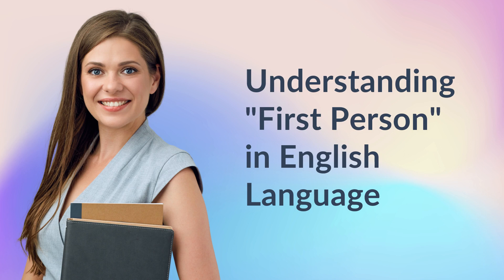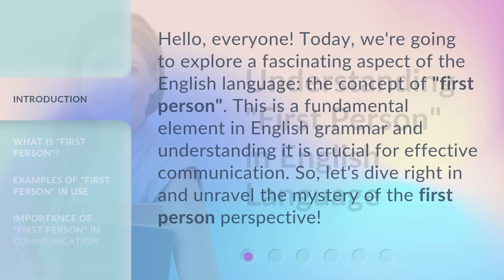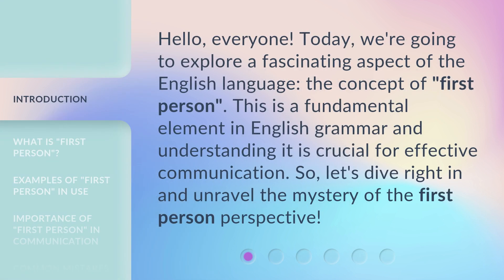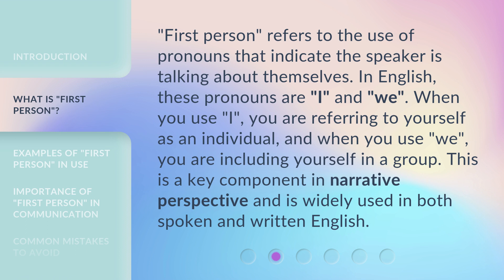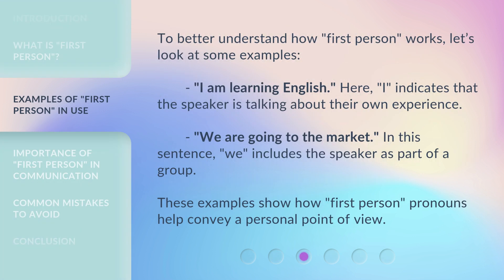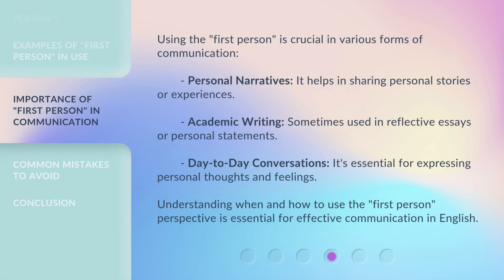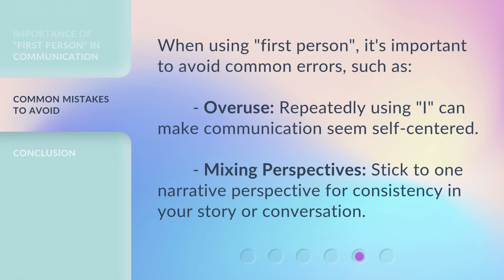Understanding "First Person" in English Language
Unlocking the Mystery: Understanding "First Person" in English Language • Discover the secrets behind the concept of "First Person" in the English language and enhance your linguistic skills. Join us on this captivating journey as we unravel the mysteries of first-person perspective and its significance in communication.

00:00 • Introduction - Understanding "First Person" in English Language
00:31 • What is "First Person"?
01:02 • Examples of "First Person" in Use
01:31 • Importance of "First Person" in Communication
02:04 • Common Mistakes to Avoid